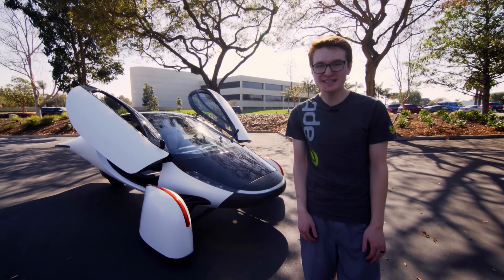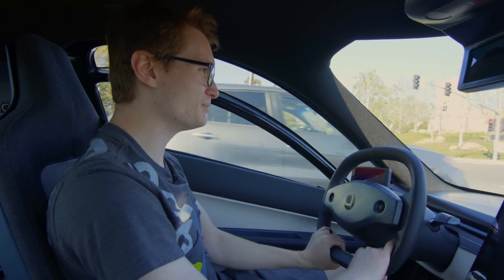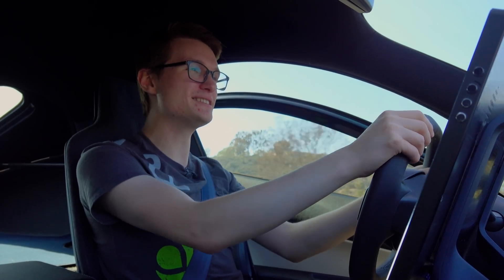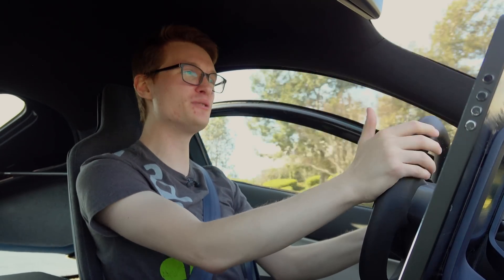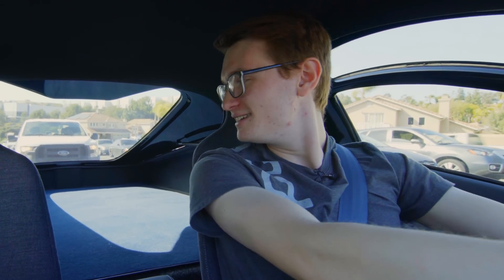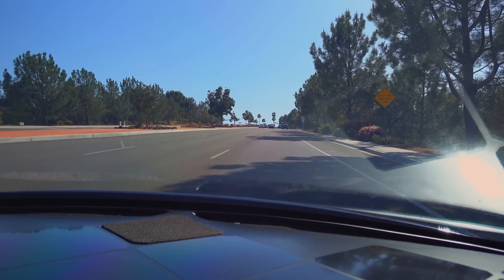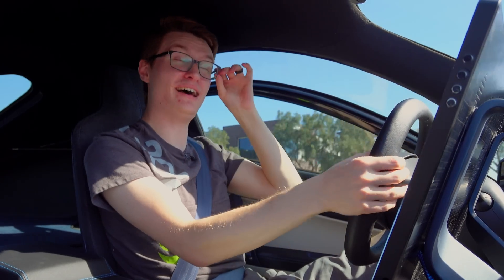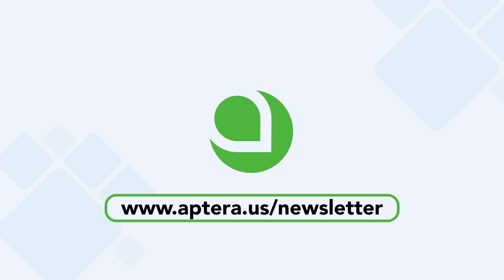Aptera — First Ride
Invest in Aptera and help make solar mobility a reality for all. Come along as our new content specialist Chris McCammon describes his experience driving Aptera for the first time.